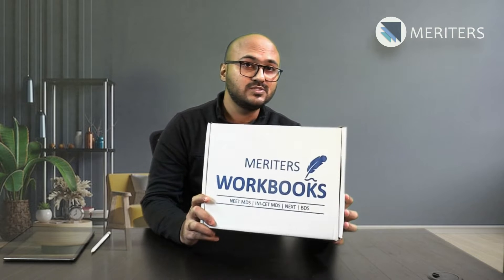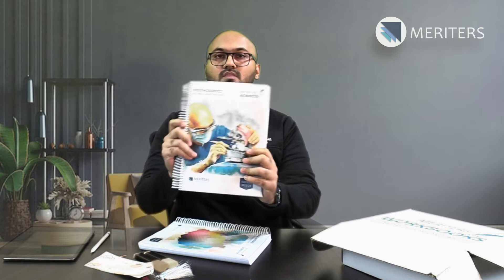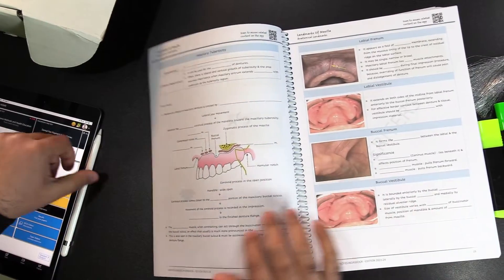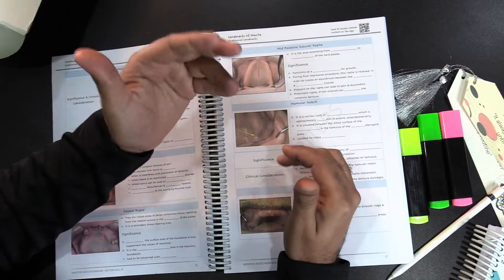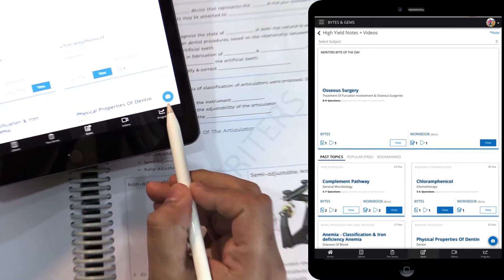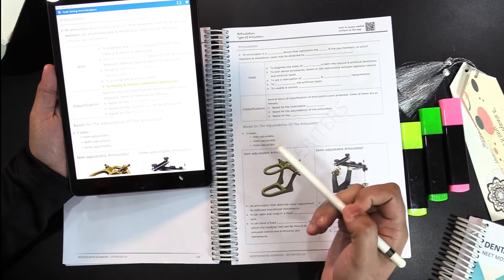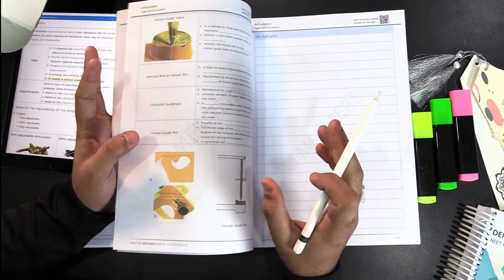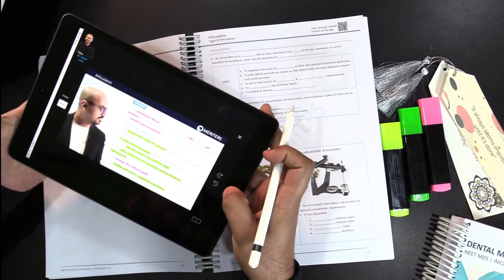NEET MDS | INI-CET | Maximize Your Learning with Our WORKBOOKS - Unboxing and All Features Explained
📘 Discover the Power of Personalized Notes with Our Workbooks! 🚀

✨ Why Choose Our Workbooks?
Our workbooks are meticulously designed to offer you a simple yet effective method for creating comprehensive, personalized notes for each subject. The mantra we believe in: 'The most effective notes are the ones you craft yourself!' This approach is more than just a way to study; it's a method used by many successful students.

📚 Key Features:

✅ Easy-to-follow structure: Perfect for efficient note-making.
✅ Compatibility with App Resources: Seamlessly integrates with supplementary notes and videos in our app.
✅ Continuous Updates: Get the latest content and stay ahead in your learning journey.

✅ Tips on how to make the most out of your note-making process.
✅ Additional resources available on our app, including notes, bytes, explanations, and key concepts.

👉 Special Note:
Remember, these workbooks are designed to complement the learning materials on our app. For a complete learning experience, explore the additional content on the app and incorporate it into your workbook notes as needed.

📢 Stay Updated:
Your journey to effective and efficient learning starts here!